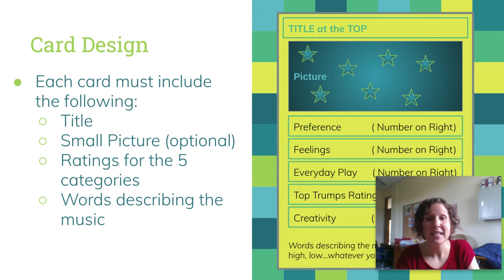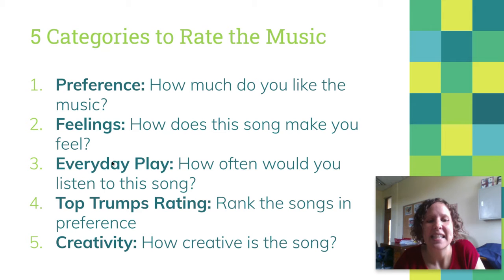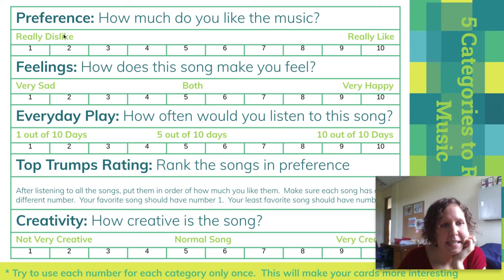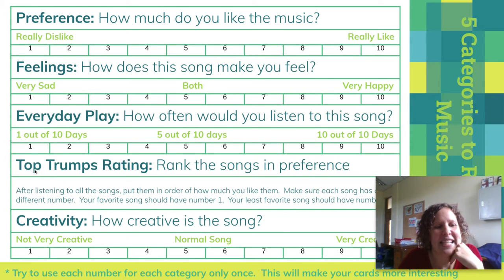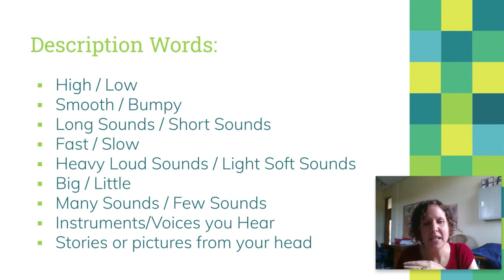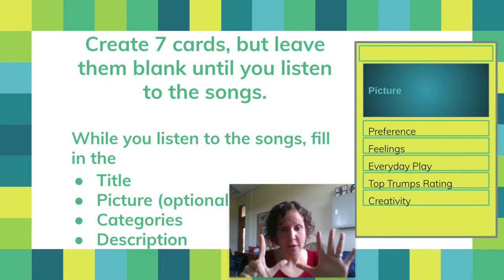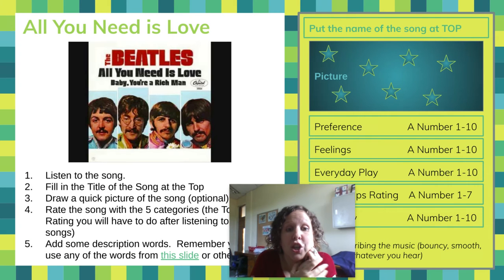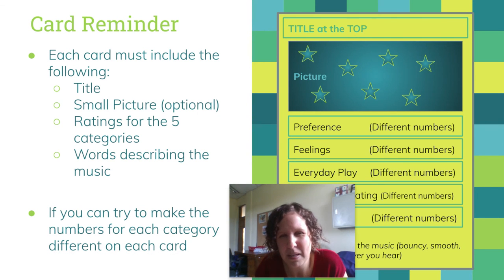2-3 Week 3 - Musical Top Trumps Cards Intro